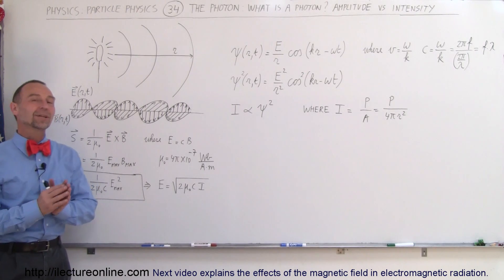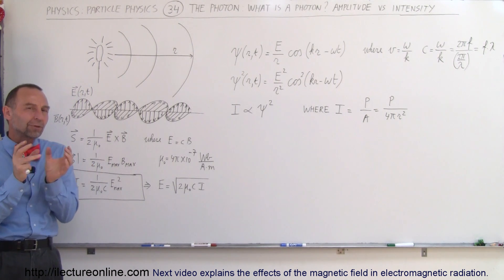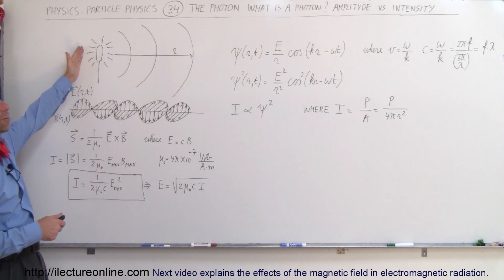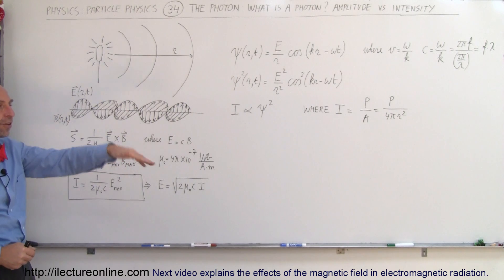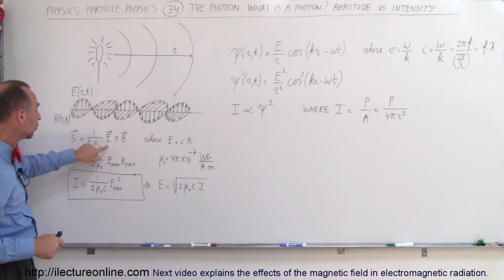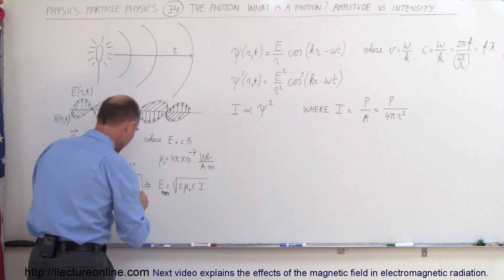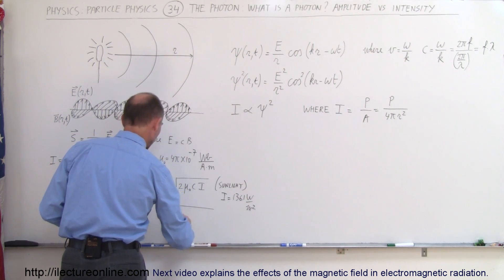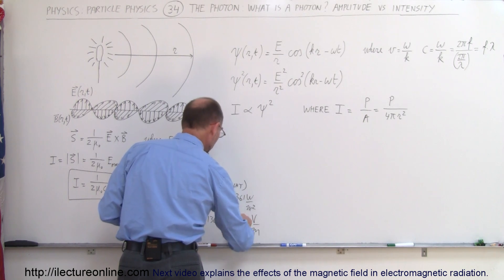Particle Physics (34 of 41) What is a Photon? 18. Amplitude vs Intensity - How "Big" is a Photon?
In this video I will explain how the concept of how “big” is a photon with respect to its energy, wavelength, and energy transfer.